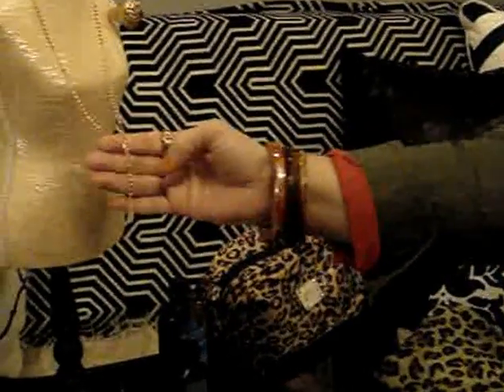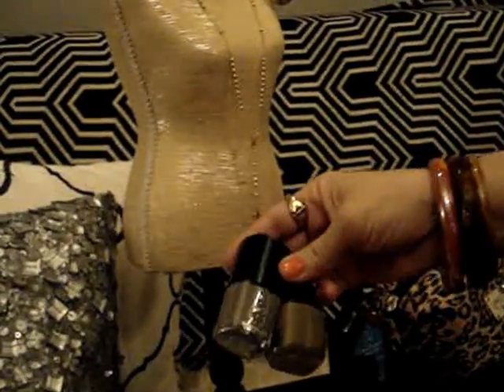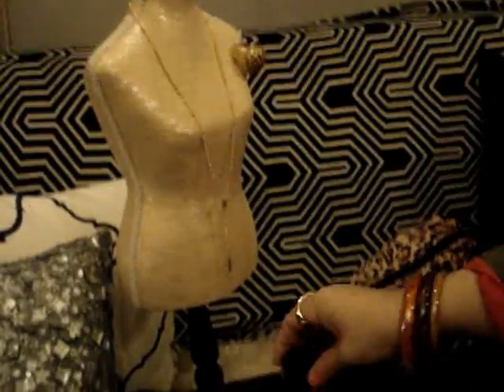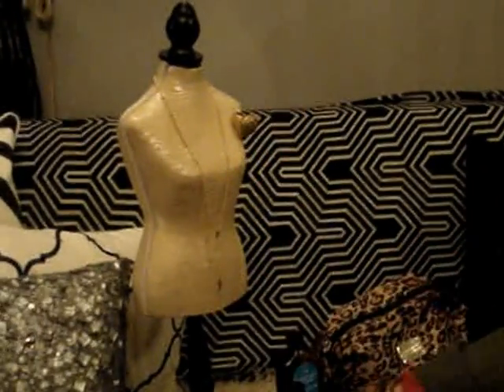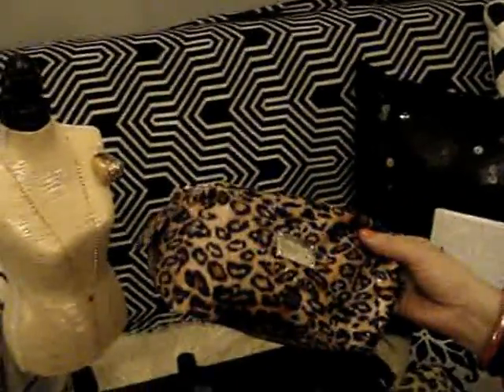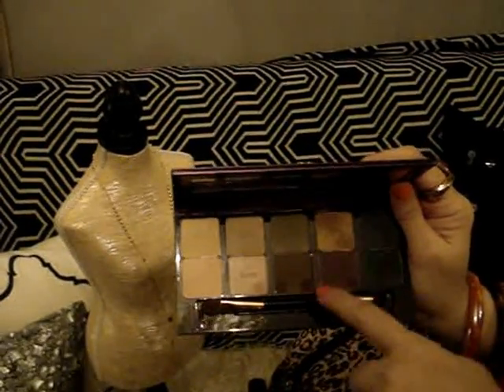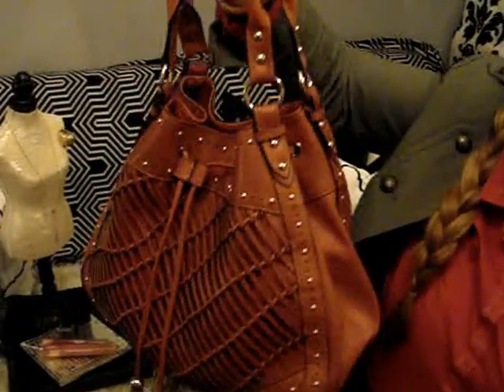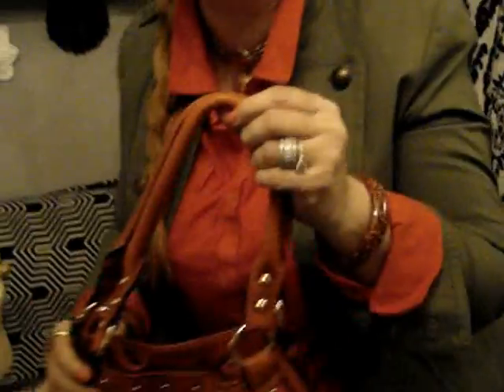My February Favorites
Hello everyone, I want to share with you my February favorites.last month a enjoyed a little bit of everything.I hope you enjoy.liz